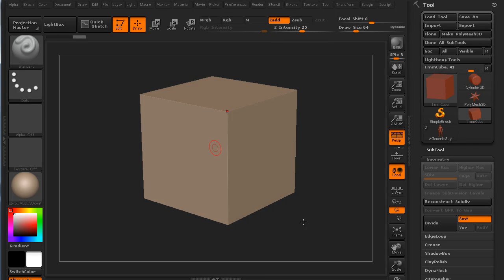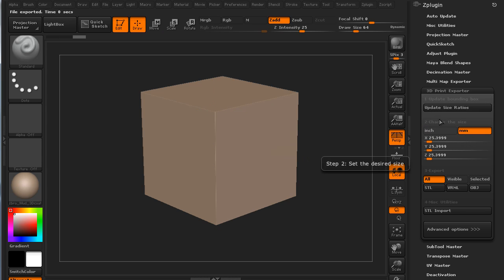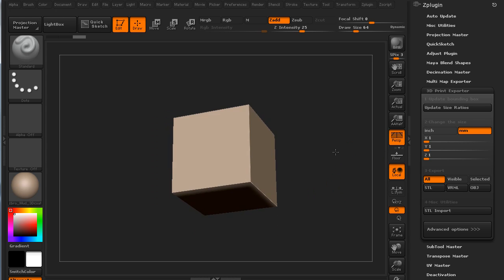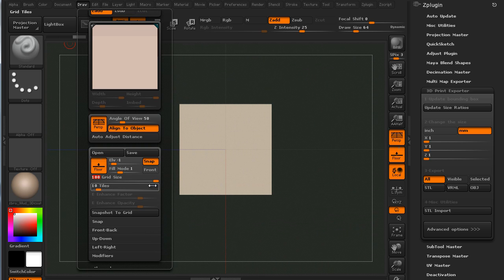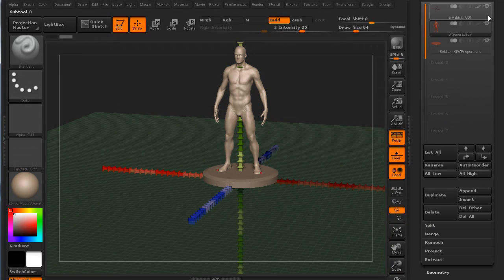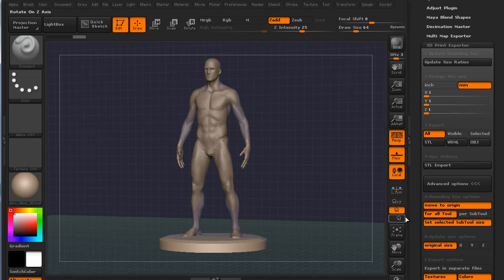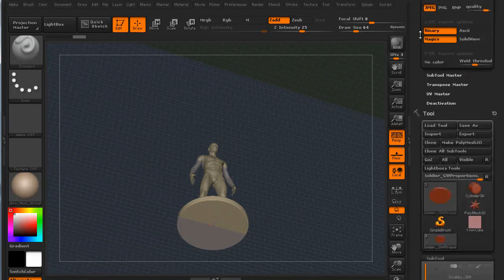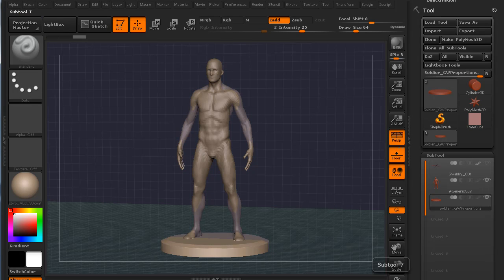Real World Measurement in ZBrush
Scale is important, and for a long time I was mystified regarding measurement and dimensions in ZBrush. In this video, I demonstrate how to set up ZBrush's grid system in millimeters, and how ZBrush interprets units from other software packages such as Maya and Modo.
Side note, if you feel the grid is too large, you can divide the grid size and tile settings by half, and still resolve a correct millimeter scale.